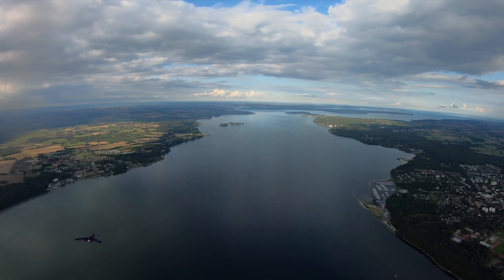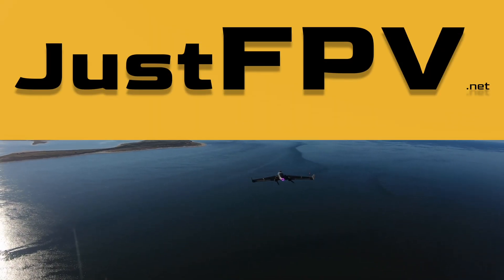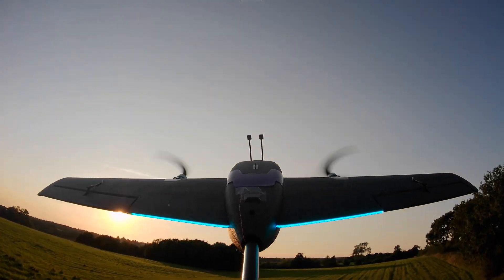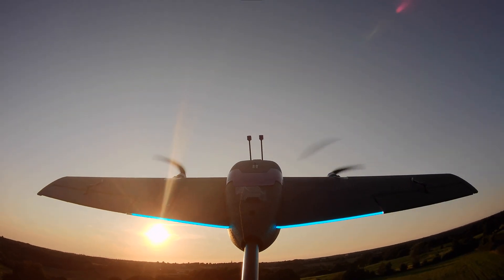How does the T2 fly with 9x5"? | Hee Wing T2 Cruza EP:08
After having changed the motors to the SunnySky 730'kv and felt the difference it was time to adjust the props! Sure- the hunter props did a nice job but I felt there could be more in store. Grabbed the 9x5" props from the shelf and gave 'em a go!

I used these props:
- Aero-naut CAM-Carb-Light 9x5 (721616 and 721716) which is my main brand for reliable props.

The flight was really nice and I felt like it has more Power and Speed. That of course comes with a higher consumption in the moments where you speed up the T2. But while you're cruising they're awesome all along!
I will keep them on the T2 for now as they really spread the good vibes up there!

In case you can get some of them: GO FOR IT!

For the rest the video is another lovely flight with the T2 and Walksnaiil ... Hope you'll like it!